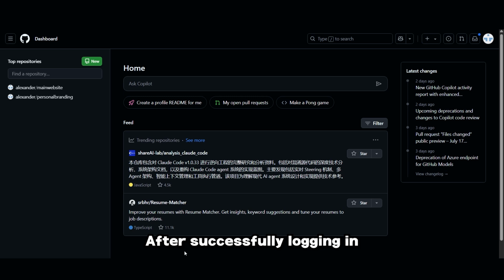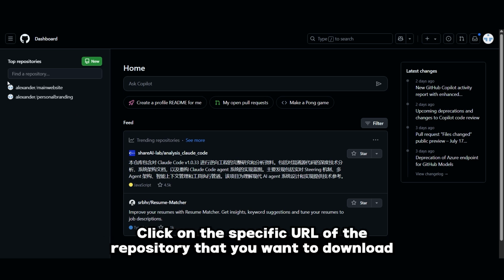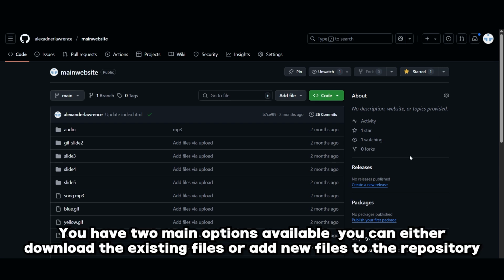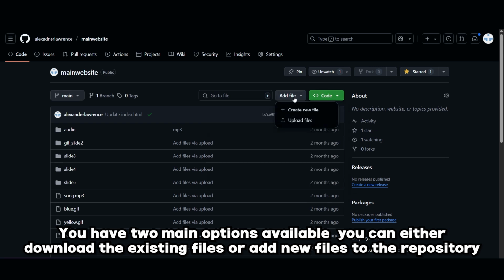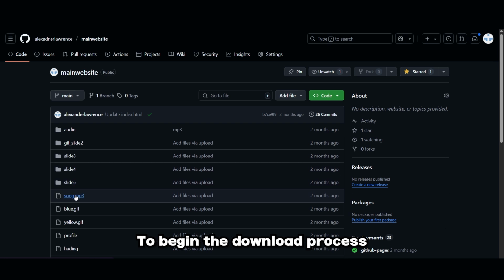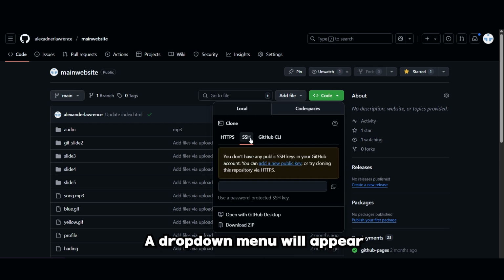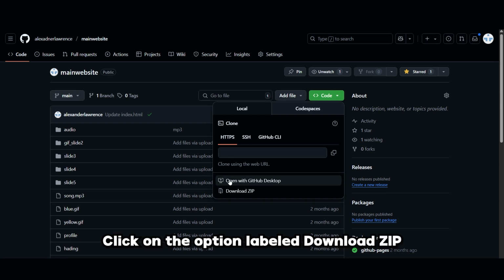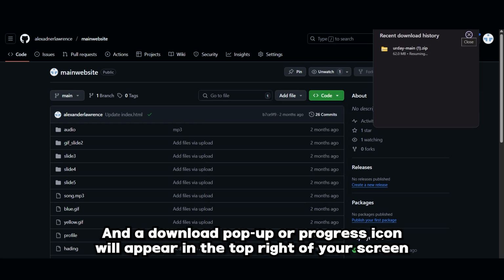How To Download From GitHub (FREE) | 𝟮𝟬𝟮𝟲 | 100% WORKS | NO Yapping, To The Point! | FAST & EASY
No Copyright Vlog Music for Videos